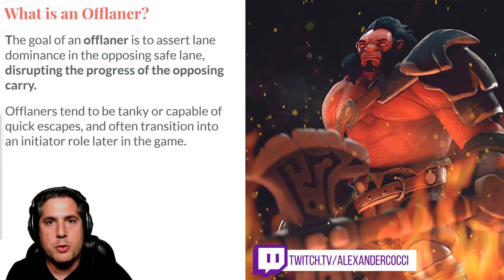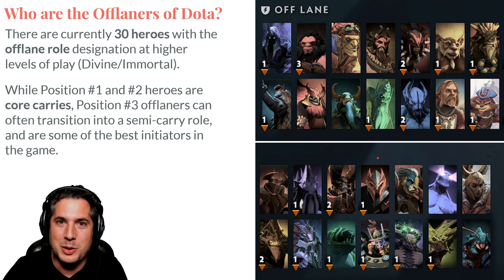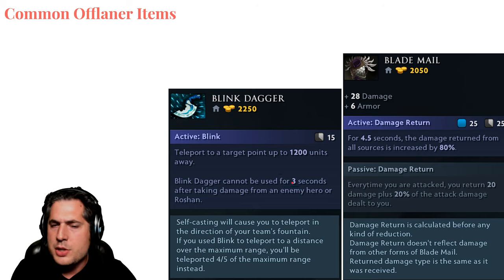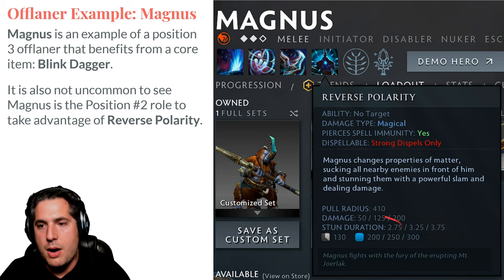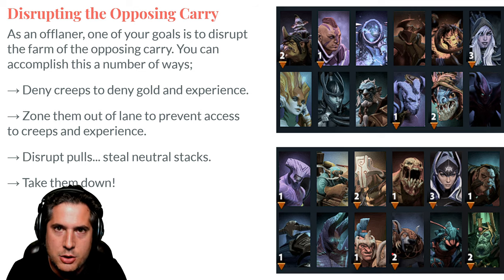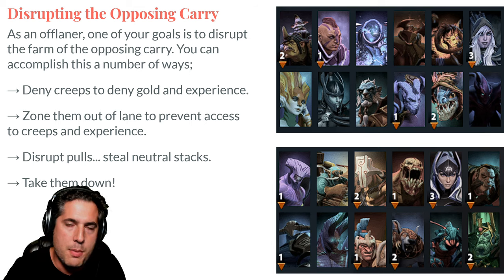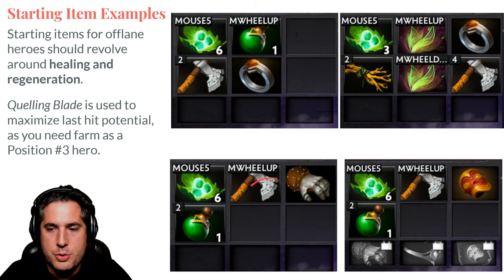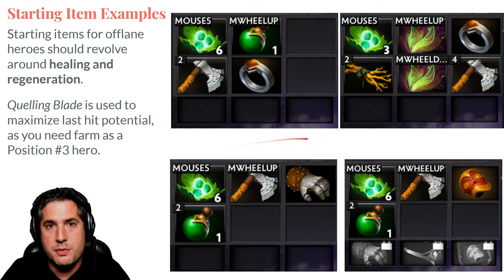Dota 2 Beginners Guide [Episode #5: How to Offlane]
In this Dota 2 Beginners Guide, Alex guides you through what you need to know before you can offlane in Dota 2!

Timestamps
0:00 What is an Offlaner?
0:43 Who are the Offlaners?
1:55 Position 3 - The Offlane
3:14 Offlaner Core Items
4:23 Magnus
5:09 Axe
6:36 Legion Commander
7:22 Disrupting the Enemy Carry
9:52 Starting Items
12:56 Conclusion